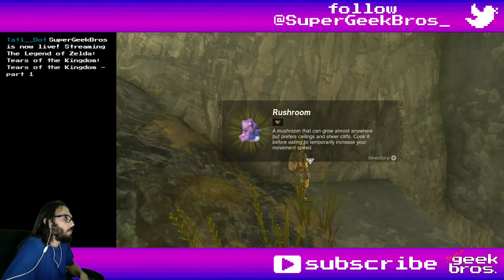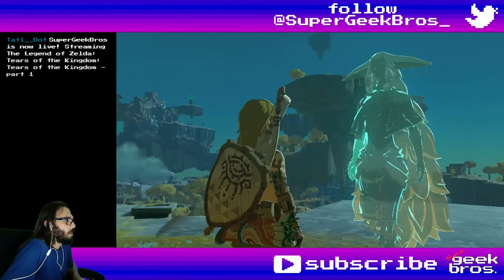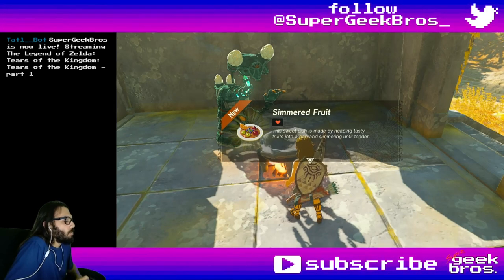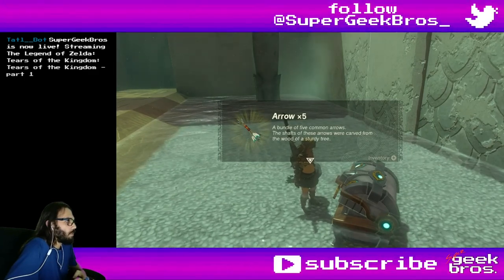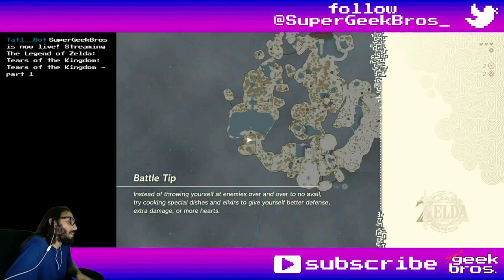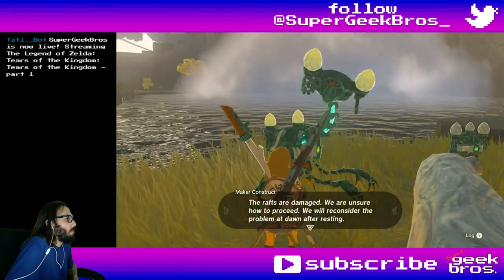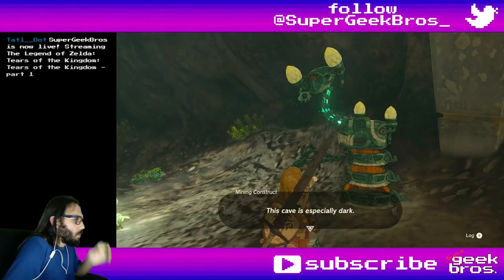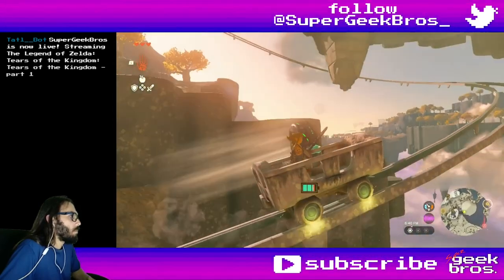Magic Fingers! Zelda: TotK | part 2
In this video we'll start questing around the Shrines on the Great Sky Island and test our newly acquired abilities.

If you need to find something, here's what happened in this video:
00:00 - start

Shrines, Lightroots, Caves, Towers and Temples:
02:36 Ukouh Shrine: The Ability to Create - Great Sky Island
06:21 chest - Amber
23:19 In-isa Shrine: The Ability to Combine - Great Sky Island
26:33 chest - Arrow x5
28:59 chest - Small Key
37:27 Pondside Cave - Great Sky Island

00:17 Arrow
01:09 Old Wooden Bow
02:12 Rushroom
03:24 Ultrahand
06:21 Amber
08:35 Light of Blessing
14:07 Wood
14:15 Stone Axe (Stone + One-Handed Weapon)
14:50 Korok Frond
18:14 Simmered Fruit
18:34 Mushroom Skewer
18:52 Meat Skewer
19:09 Fried Wild Greens
20:57 Ancient Arowana
21:26 Thick Stick
22:59 Chuchu Jelly
23:53 Fuse
25:14 Rusty Claymore
26:00 Boulder Hammer (Boulder + One-Handed Weapon)
27:28 Rock Hammer (Rock + One-Handed Weapon)
27:36 Fire Fruit
28:59 Small Key
30:47 Construct Bow
31:01 Captain Construct Horn
31:35 Captain I Reaper (Captain Construct I Horn + One-Handed Weapon)
32:12 Soldier Reaper (Soldier Construct Horn + One-Handed Weapon)
32:32 Spiky Spear (Spikes + Polearm)
34:30 Energy Cell
36:08 Stamella Shroom
36:51 Soldier Reaper (Soldier Construct Horn + One-Handed Weapon)
37:34 Brightbloom Seed
38:04 Keese Eyeball
38:17 Keese Wing
38:42 Flint
39:23 Bubbul Gem
39:55 Giant Brightbloom Seed
40:44 Ruby
41:10 Archaic Tunic
46:58 Stambulb
49:34 Opal
52:14 Zonaite
56:50 Fan

Collectibles (Koroks, Bubbulfrogs and Hudson Signs):
39:00 Bubbulfrog №1 - Pondside Cave

Random comments, interesting dialogues, places, fails and epicnesses:
10:36 reaching higher places
11:50 Rauru, about Construct purposes
12:54 Maker Construct, woodcutting
16:13 chest - Amber
16:25 Culinary Construct, cooking
19:44 Rauru, about the Temple of Time
35:32 chest - Arrow x5
36:51 chest - Soldier Reaper
41:45 Rauru, about Construct types
42:38 Maker Constructs, Zonai Devices
47:16 Ranger Construct, starting a fire
49:34 chest - Opal
50:16 Mining Construct, Brighbloom Seeds
52:46 Forge Construct, Zonaite
55:40 Mining Construct
56:22 Mining Construct, Zonai Capsules

Title: Magic Fingers! Zelda: TotK | part 2